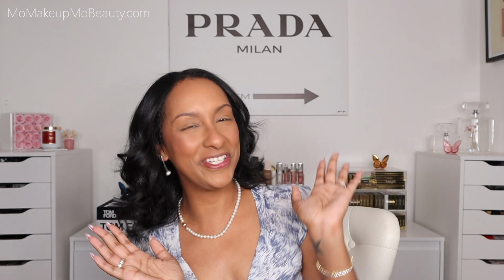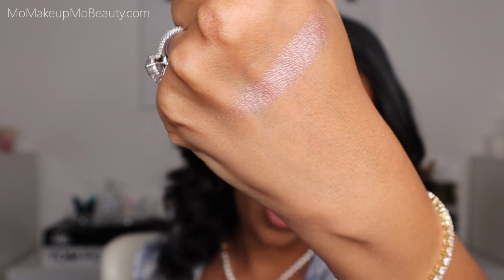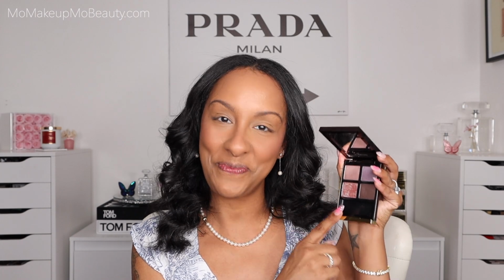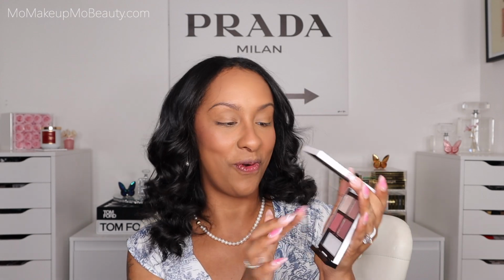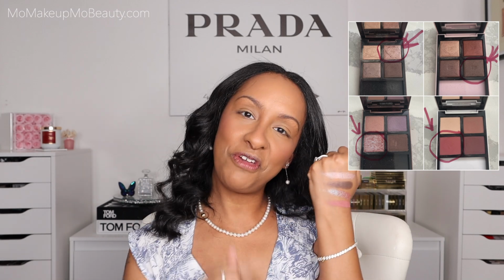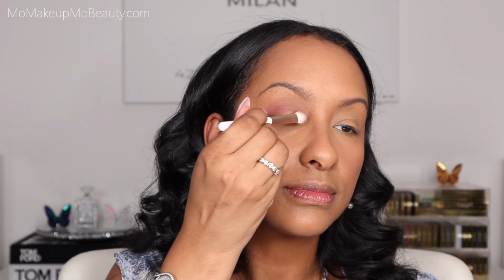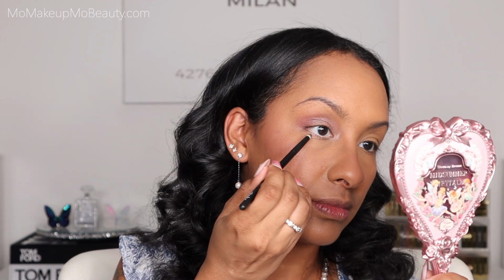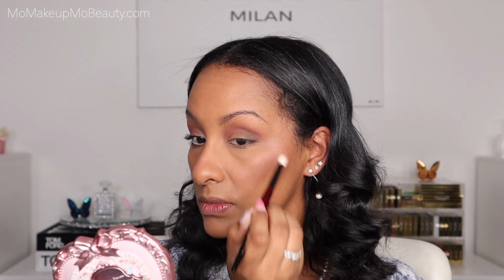My Dream Tom Ford Eyeshadow Quad | Rose Éclat Custom Creation & 2 Elegant Looks Mo Makeup Mo Beauty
Meet Rose Éclat my custom-designed Tom Ford eyeshadow quad featuring 4 favorite shades from the Wet Dry, matte, and iridescent formulas.

Welcome to Tom Ford Tuesday! In today’s video, I’m sharing something truly special: Rose Éclat, my dream Tom Ford eyeshadow quad. This custom creation brings together four standout shades handpicked from my own collection to create a balanced, wearable palette that blends elegance, color, and versatility.

We’ll dive into the inspiration behind the quad, swatch each shade, and create two sophisticated yet approachable eye looks that show off the beauty of this Wet Dry, matte, and special iridescent formula mix.
Whether you love a soft glam moment or a pop of fun color done the Tom Ford way, I hope this video inspires you to play with what you have and maybe even dream up your own perfect palette.

✨ This video is not sponsored. All products used were purchased by me.

🌸 Time Stamps 🌸
0:00 Intro & Meet Rose Éclat 💐
1:05 What Inspired This Custom Quad
3:15 The 4 Shades & Their Original Quads & Swatches
6:23 Look 1: Everyday Elegant
8:52 Look 2: Soft Color Statement
11:16 Final Thoughts & Outro

BTArtbox Nails | Code: Mo10 to save